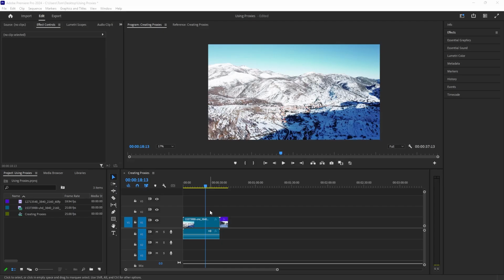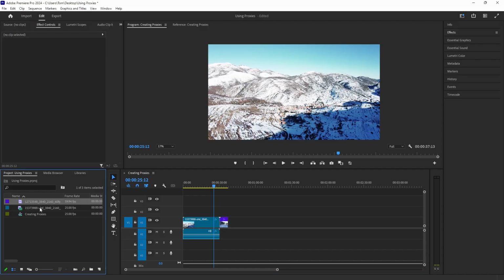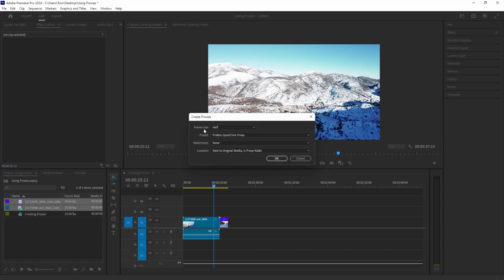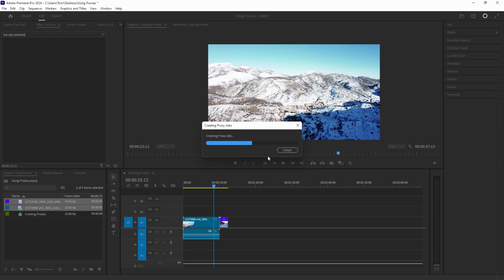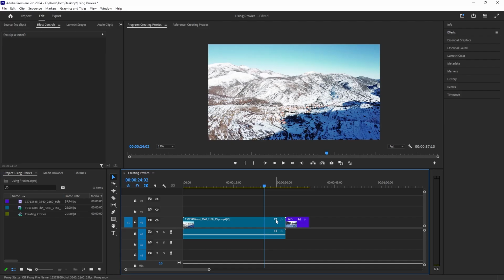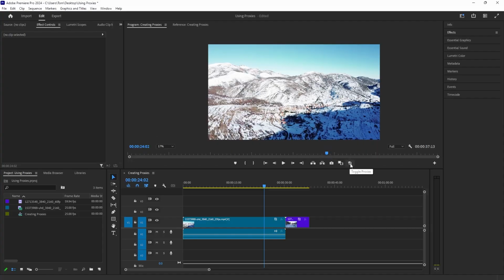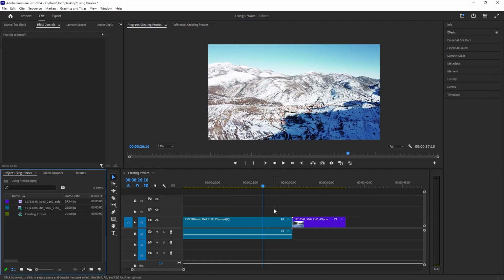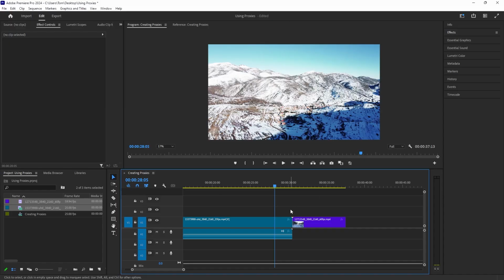Fix Laggy Premiere Pro Footage with Proxies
In this video you'll learn how to fix laggy footage in Premiere Pro by using proxy media.